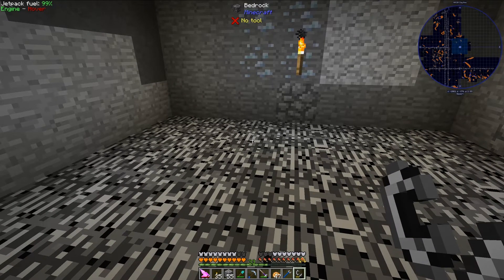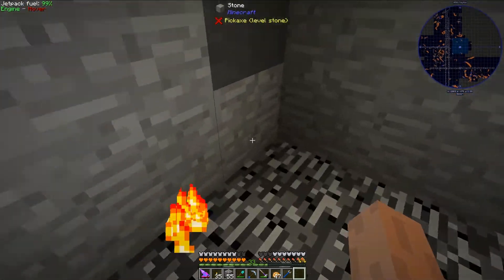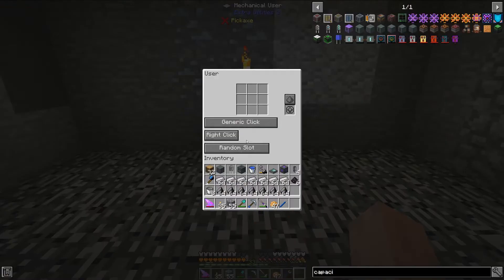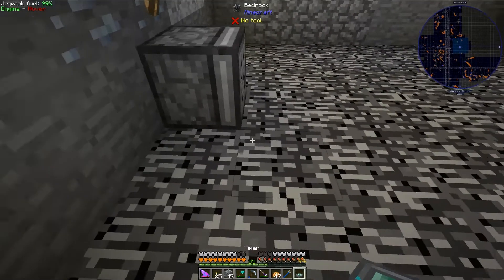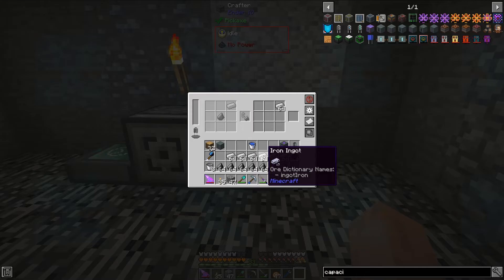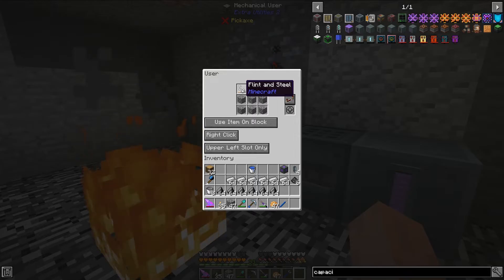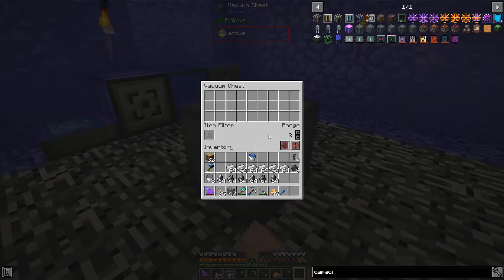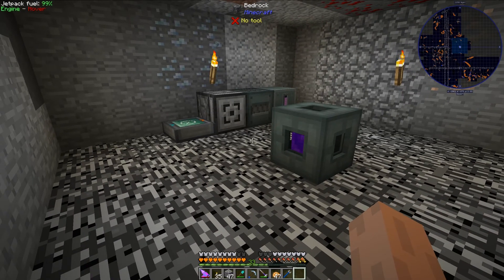How To Automate Grains of Infinity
In this video, I will show you how to fully automate the production of Grains of Infinity from the mod Ender IO.

Required Mods:
Ender IO
Extra Utilities 2

Other Used Mods:
RFTools